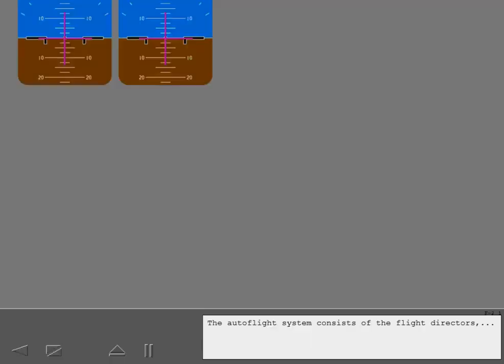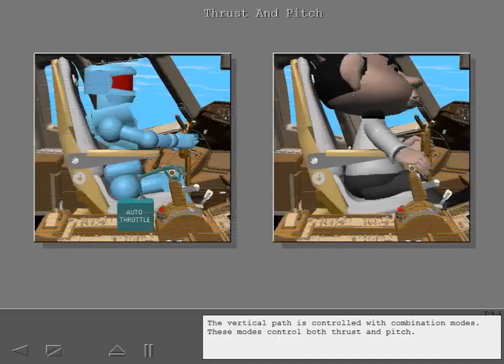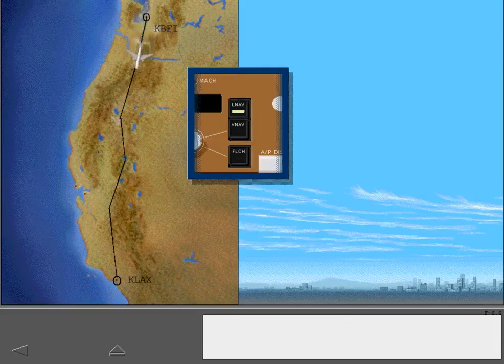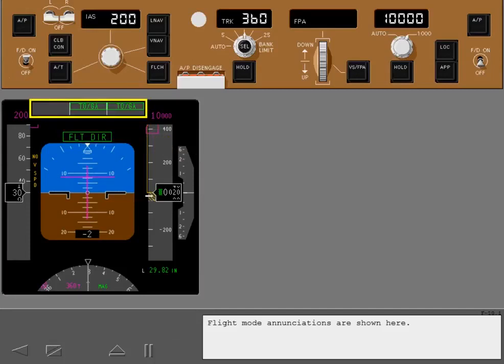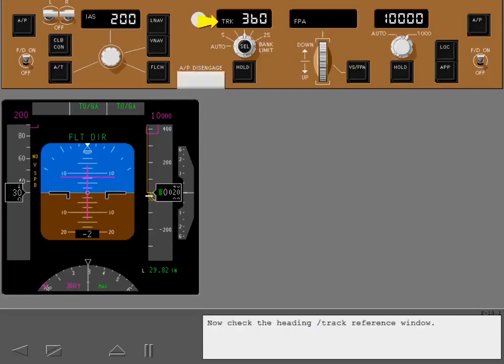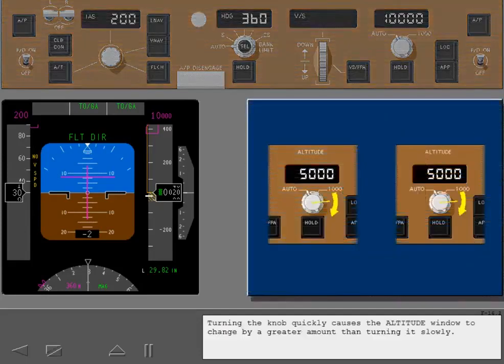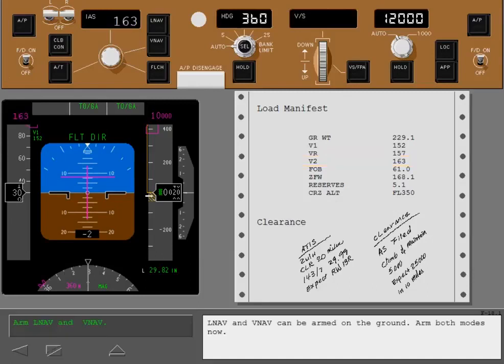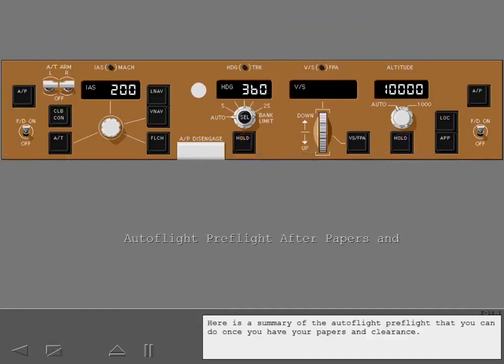BOEING 777 CBT PART 6